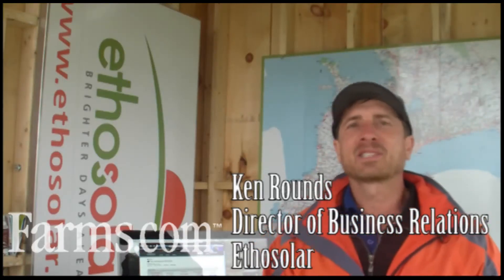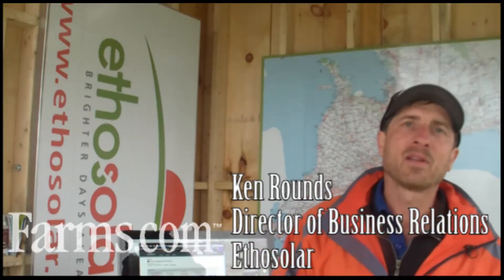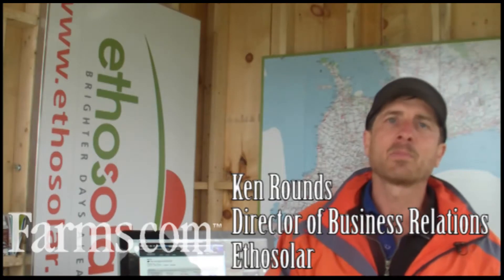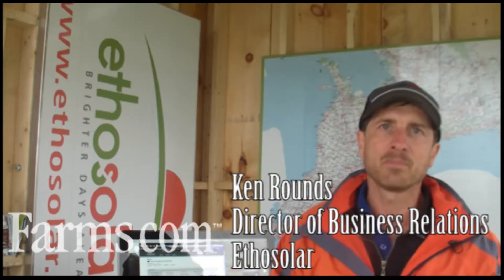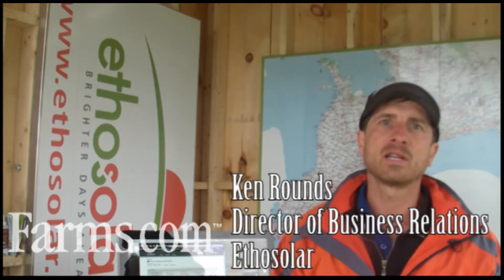Ethosolar: Ontario Solar Energy Farm Project Installations Company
Ken Rounds of Ethosolar talks about how they can help farmers plan, register, build and operate a successful farm solar energy business.  Farms.com Renewable Energy.  for more information.